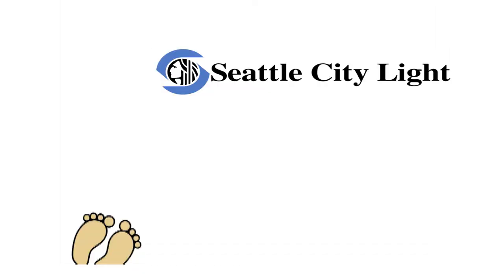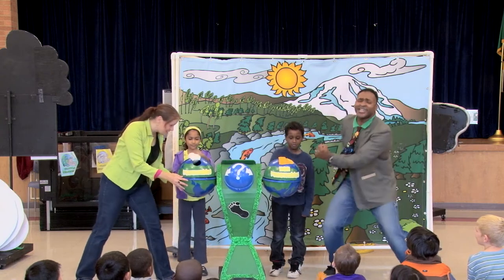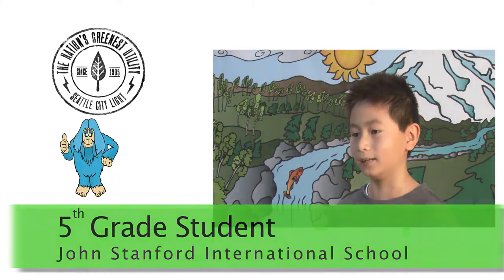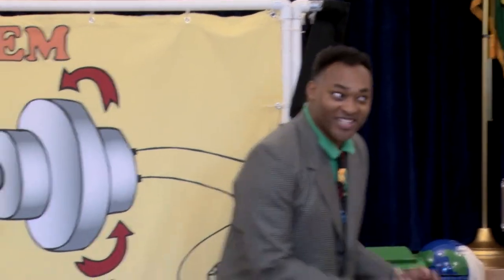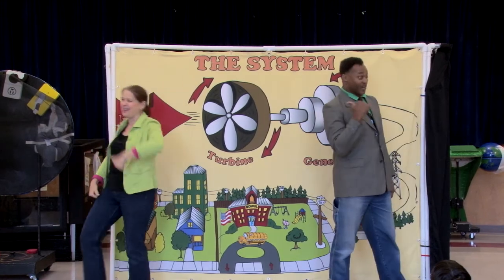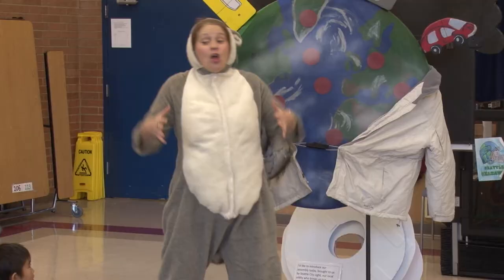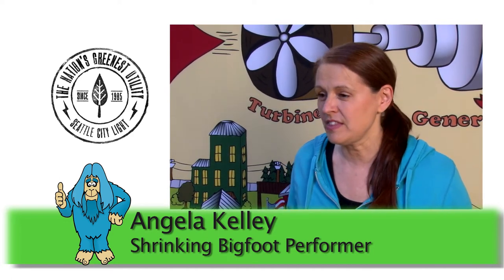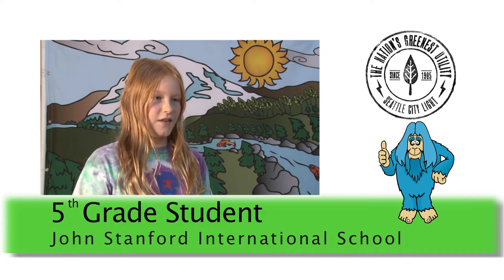Shrinking Bigfoot -- Reduce Your Carbon Footprint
The Nation's Greenest Utility, Seattle City Light, presents an interactive program called Shrinking Bigfoot, which teaches elementary students in grades 3 to 6 about the importance and advantages of energy conservation. Learn more about this amazing program, by visiting Jorge Carrasco is CEO and General Manager of Seattle City Light.

• 中文資訊
• Thông tin bằng tiếng Việt
• 한국어 정보